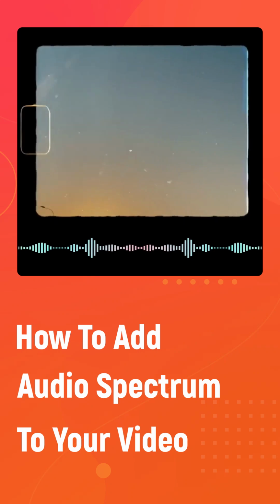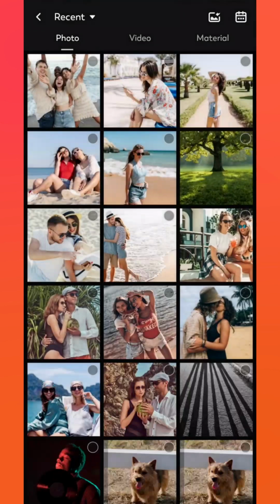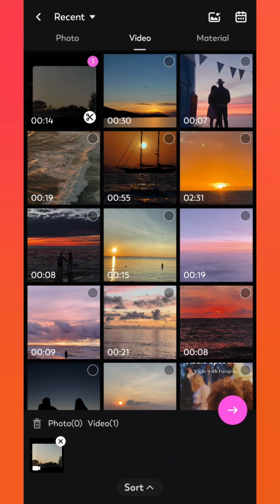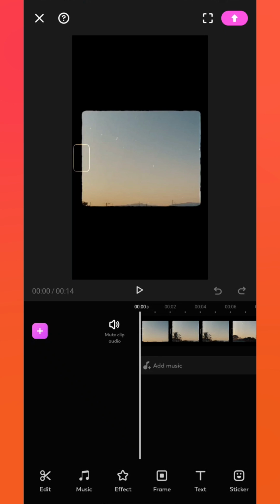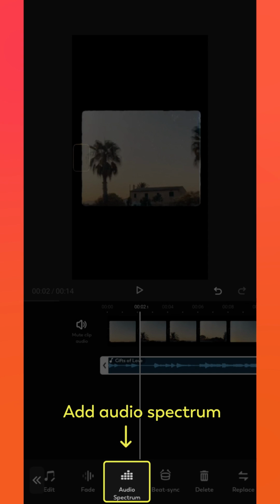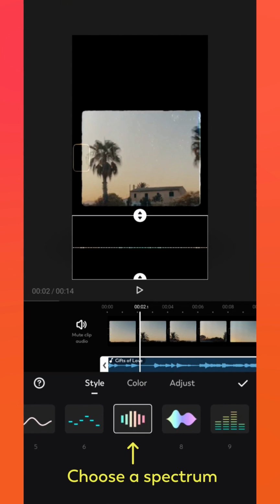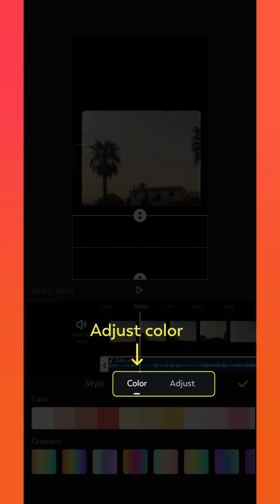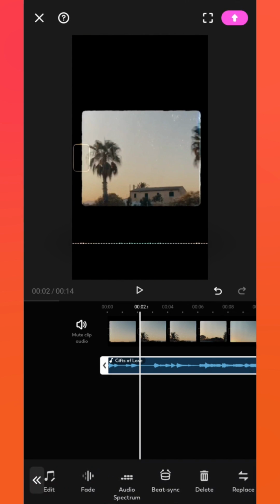FotoPlay Advanced Tutorial | Audio Spectrum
🔥 Introduction
Our video editing software has recently added a waveform feature, which allows you to add dynamic audio visualization effects to your videos. This feature not only enhances the overall viewing experience but also helps your audience better feel the rhythm of the music. This tutorial will provide you with a detailed guide on how to use this new functionality.

🔥  Step-by-Step Instructions
1. Open the video editing interface and add the audio track you want to apply the waveform to.
2. In the toolbar, locate the "Waveform" feature and drag it onto the video track.
3. In the popup settings panel, you can adjust the waveform's color, size, position, and other parameters to seamlessly integrate it into your video.
4. If necessary, you can further fine-tune the audio track to ensure perfect synchronization between the audio and video.
5. Finally, preview the video and, if the waveform effect is satisfactory, proceed to export the final video.

🔥  Tips and Considerations
· For the best visual effect, it is recommended to use audio materials with a clear sense of musical rhythm.
· The adjustment of the waveform's size and position should take into account the overall style and layout of the video.
· When adjusting the audio volume, make sure to strike a balance between highlighting the waveform effect and not overshadowing the video's original sound.

We hope this tutorial has been helpful. Enjoy your video editing experience!